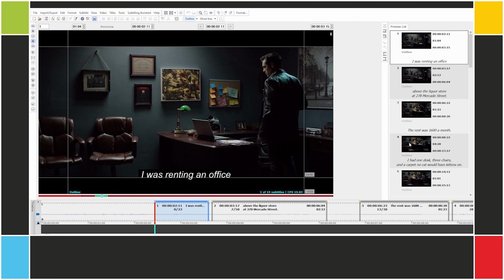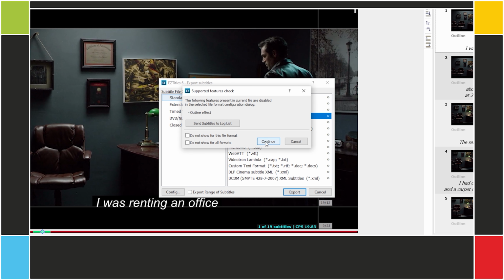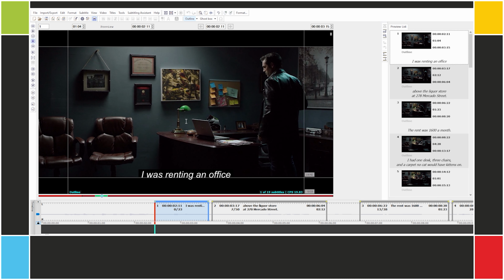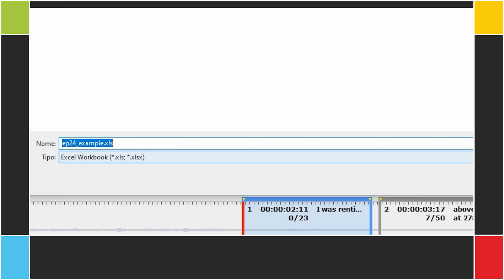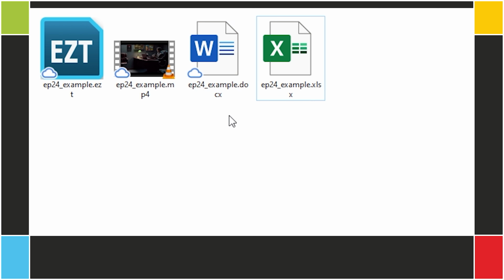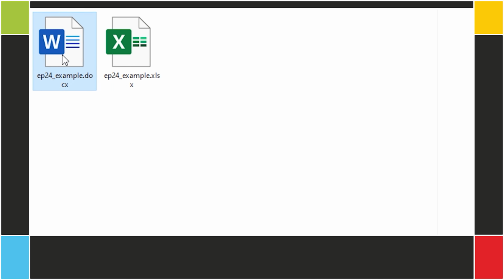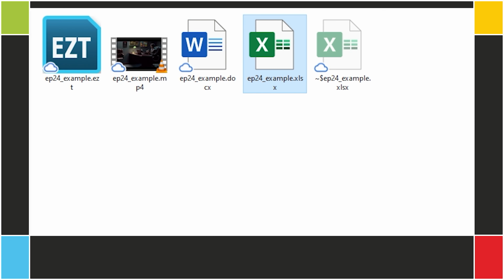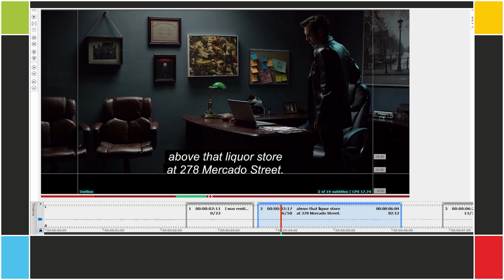Exporting and importing Word and Excel files in EZTitles | Episode 24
How (and when) to export subtitles in Word or Excel format. How to import those files.